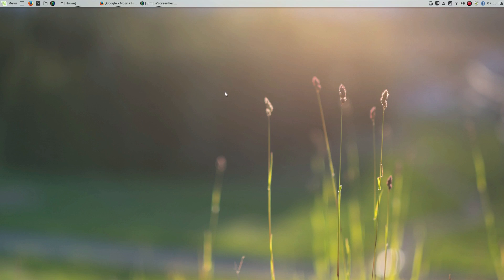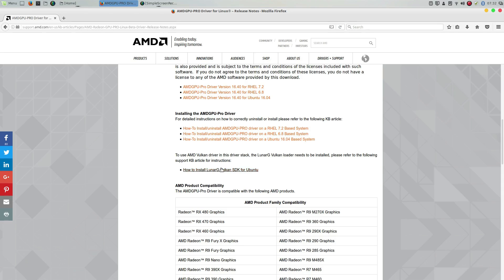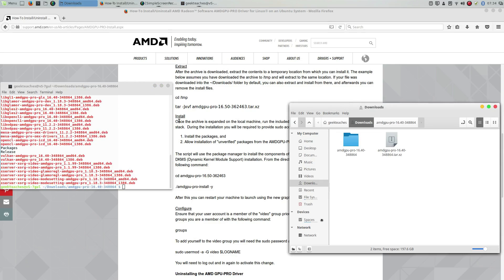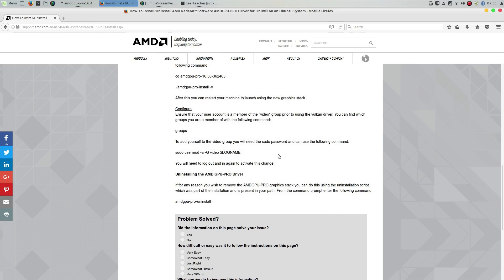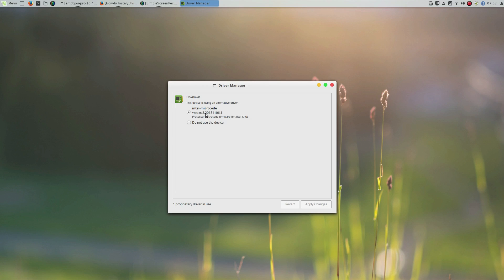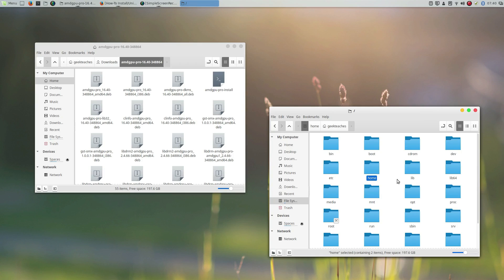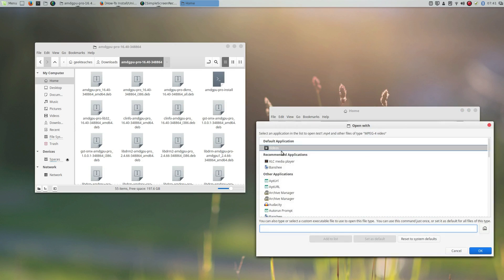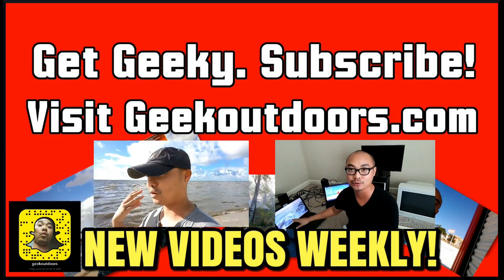LINUX PC BUILD: Drivers and Bugs Geekoutdoors.com EP267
Now that you've got all the hardware installed on your new Monster Linux PC, it's time to get your Operating System Software working. In this episode, I go over some of the Drivers setup and Bugs that I encountered.